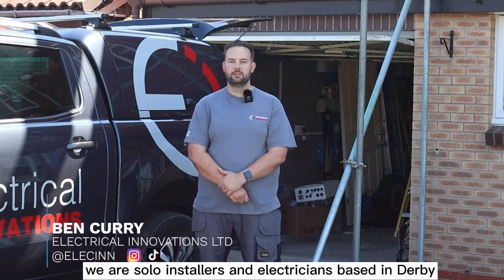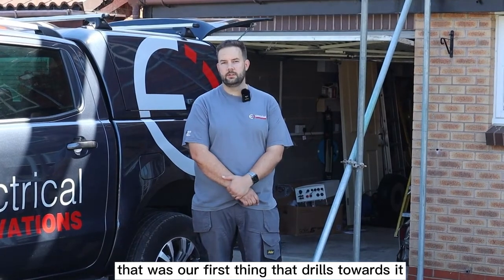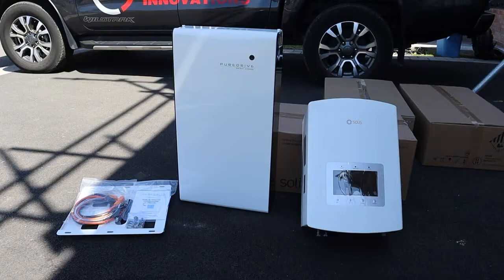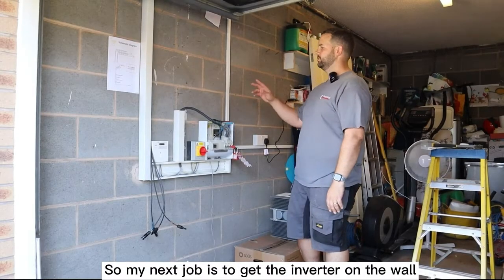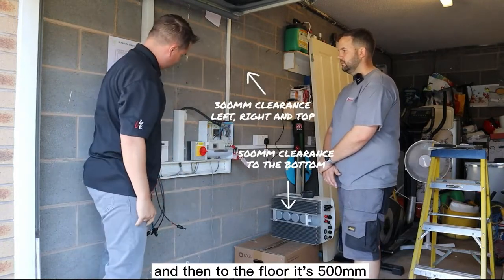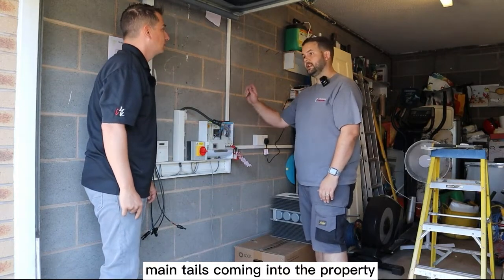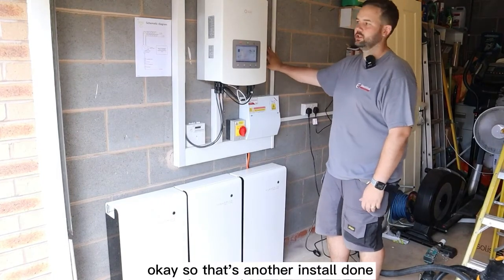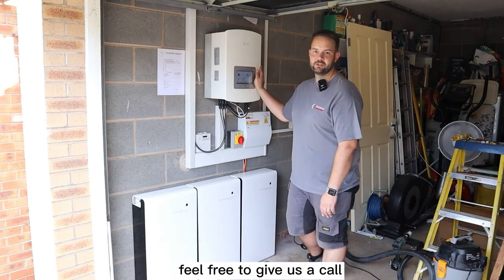Soliscase in UK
7 steps to show you how to complete this domestic installation of a puredrive battery and Solis inverter quick and easy. Thank you to our Friends @Puredrive Energy, and professional guys Ben Curry & Travis Snyder & Callum Gallagher for the detailed explanations for every step!